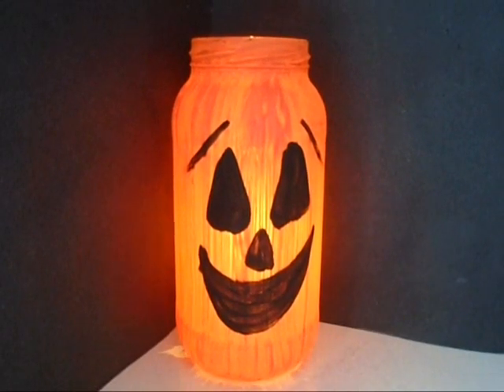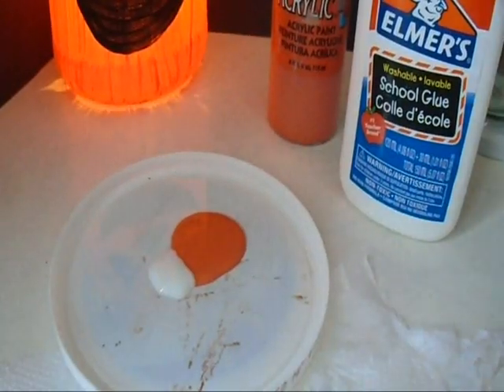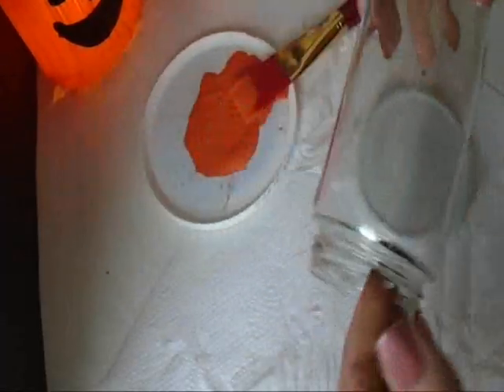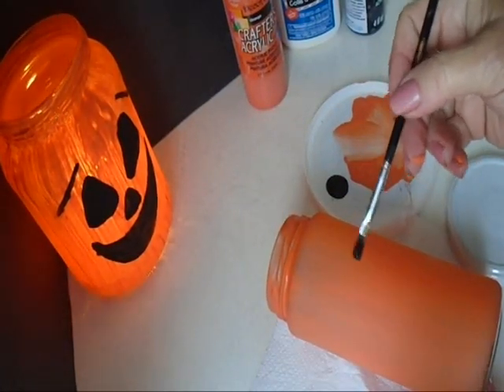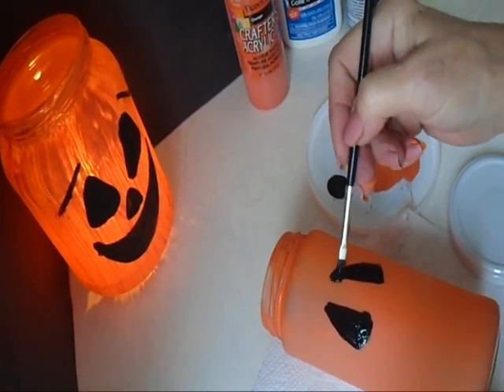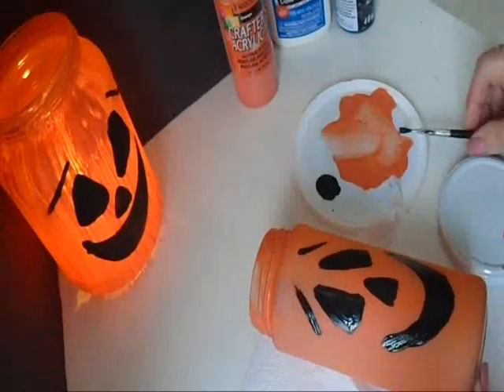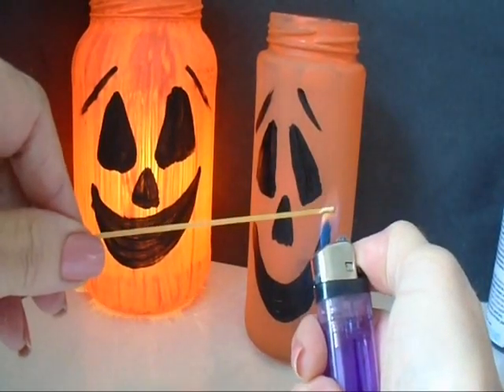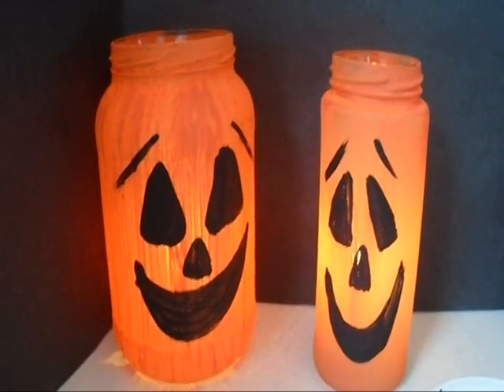DIY PICKLE JAR HALLOWEEN JACK-O-LANTERNS, recycle, reuse, pumpkin, ghost, frankenstein, ghouls